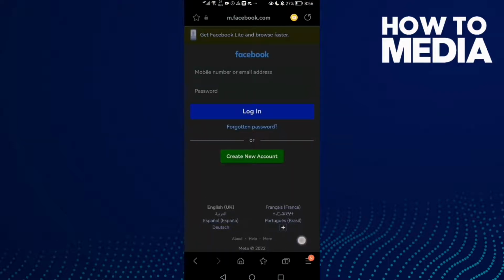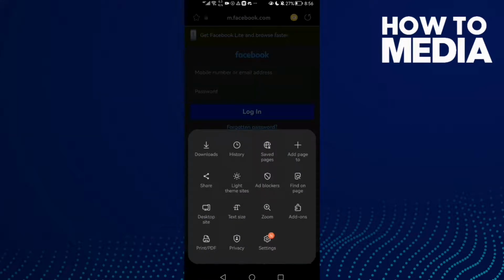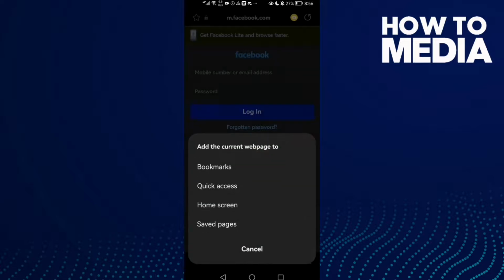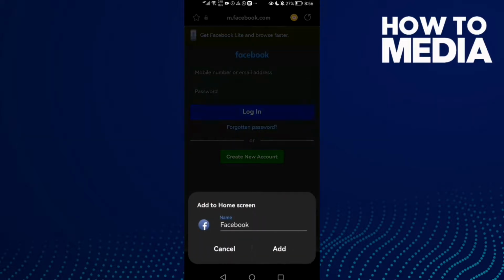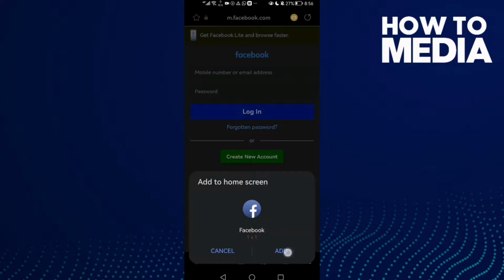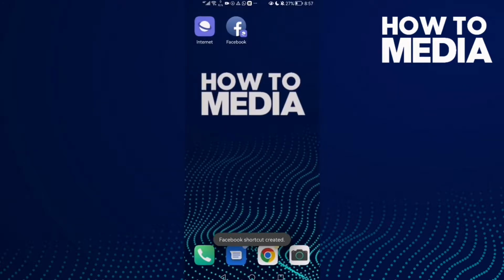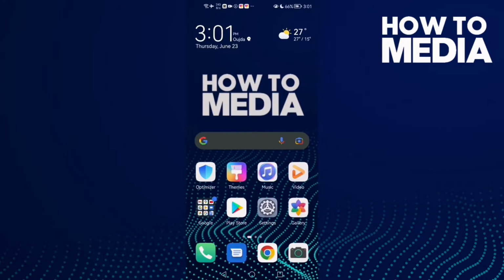How to Add Page Home Screen Shortcut on Samsung Internet Browser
in this video we discuss :